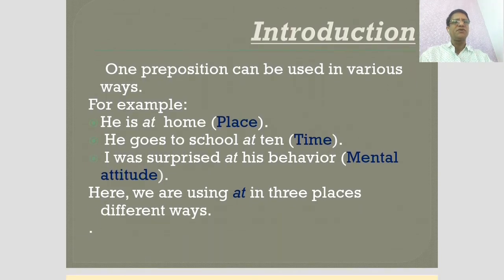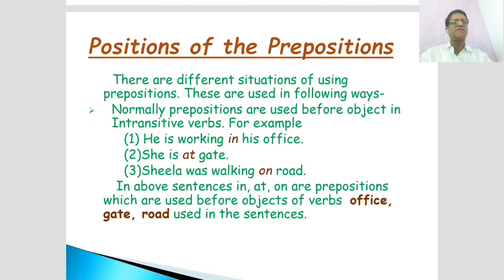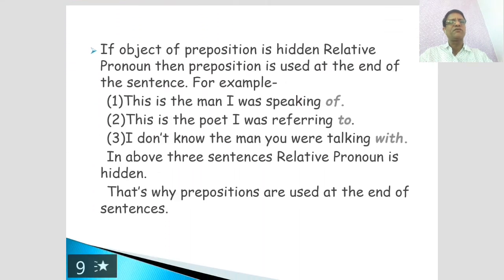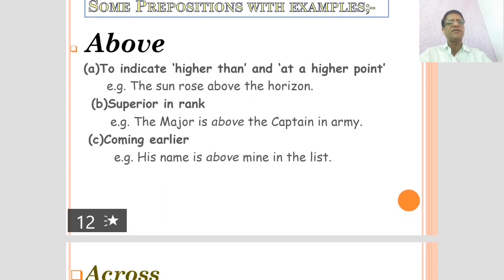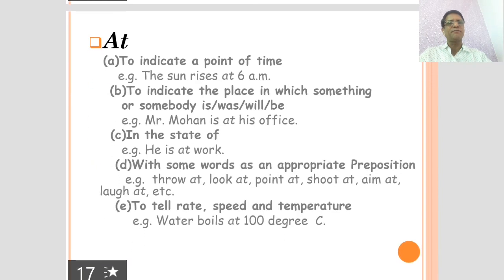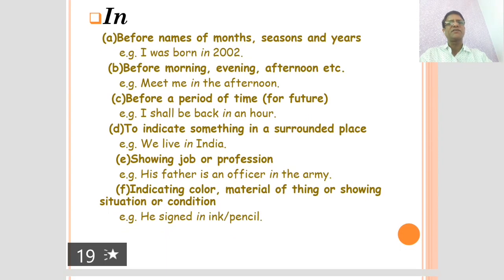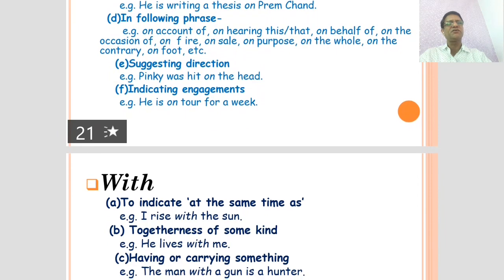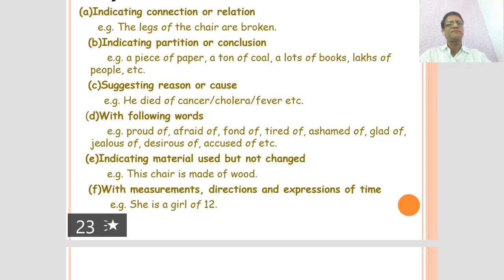Prepositions video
Use of prepositions. Learn how to use prepositions.